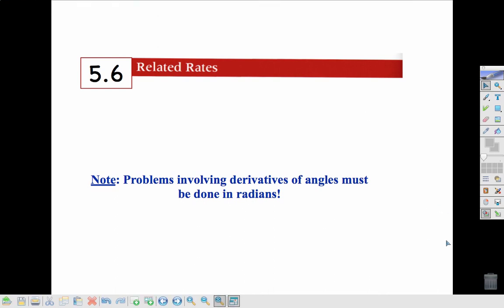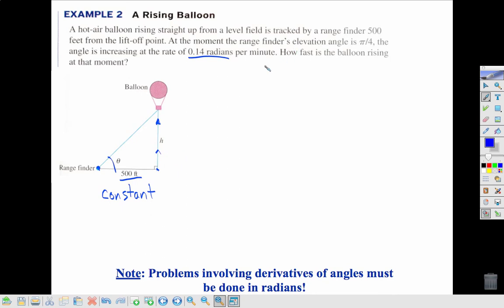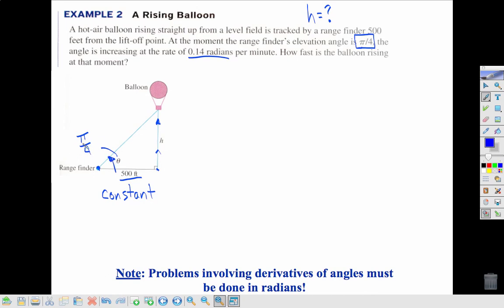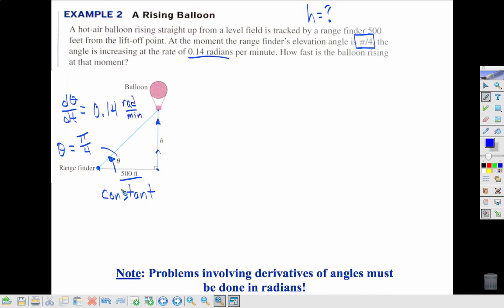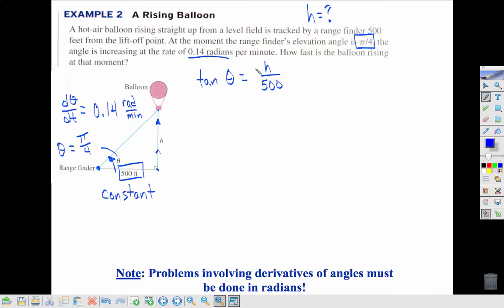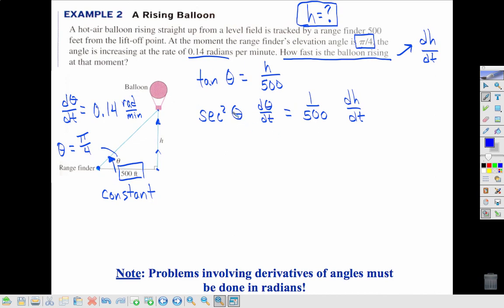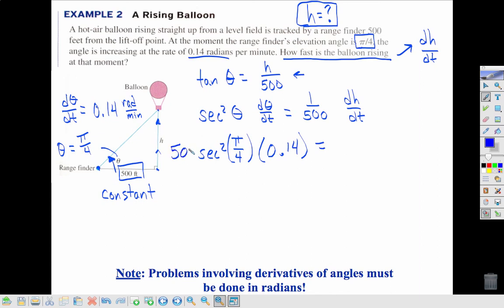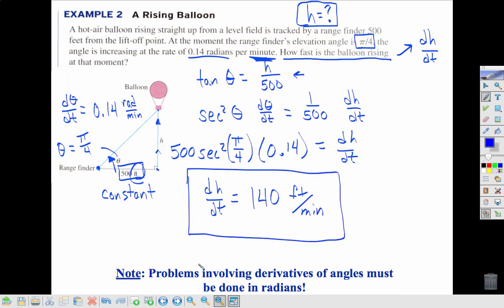Calc 5 6 example2